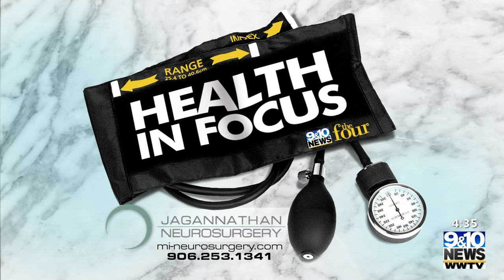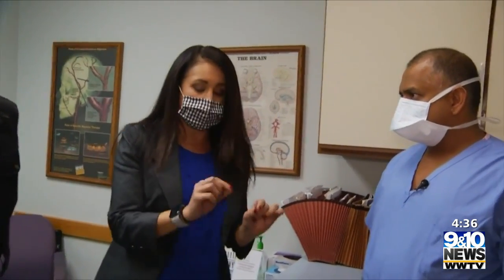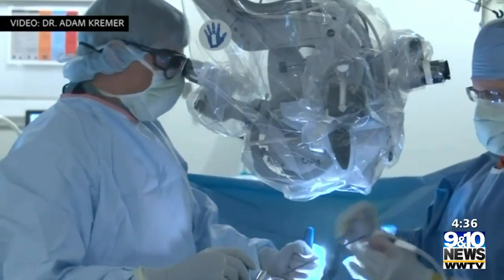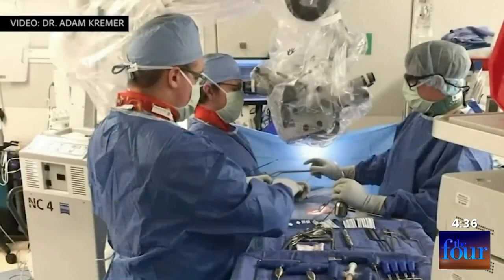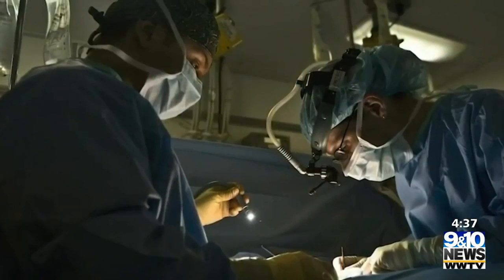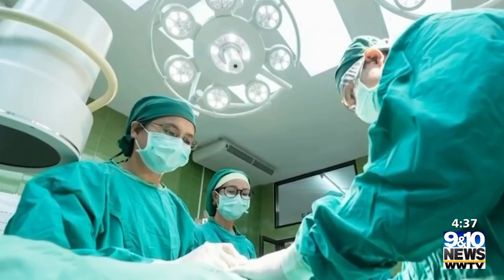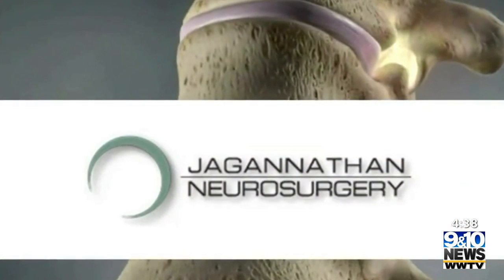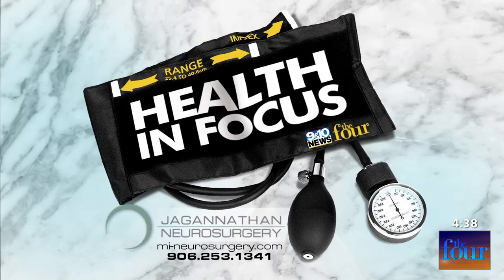Dr. Jagannathan Discusses Minimally Invasive Spine Surgery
Dr. Jagannathan discusses minimally invasive spine surgery and patient Dave discusses his condition, surgery and outcome with Dr. Jagannathan.